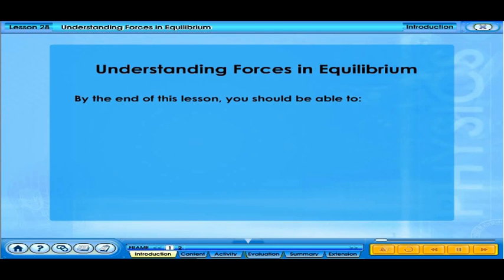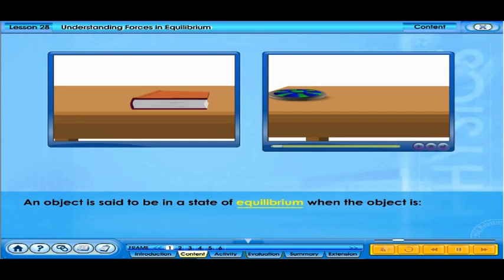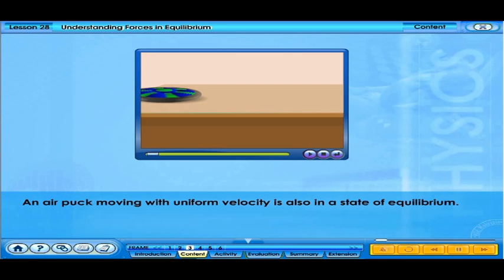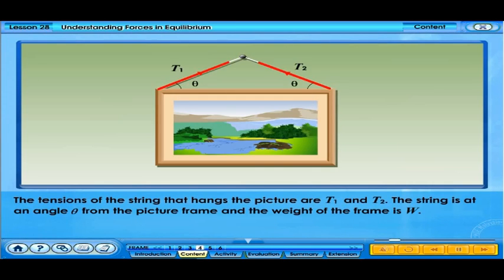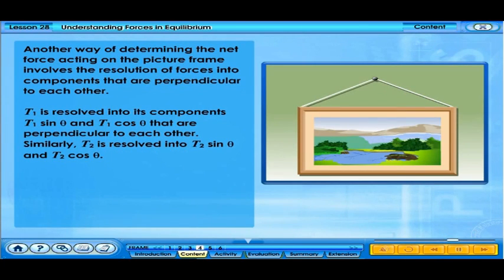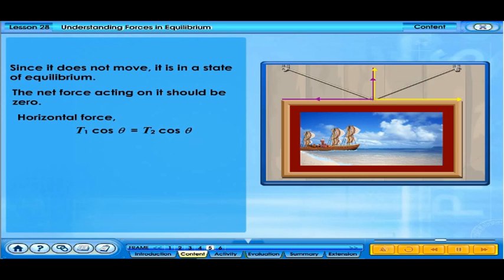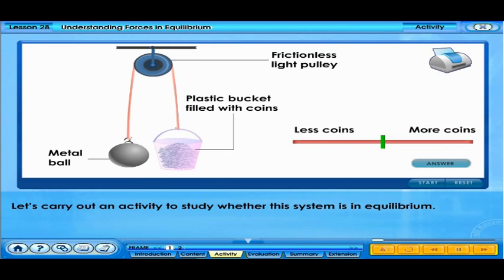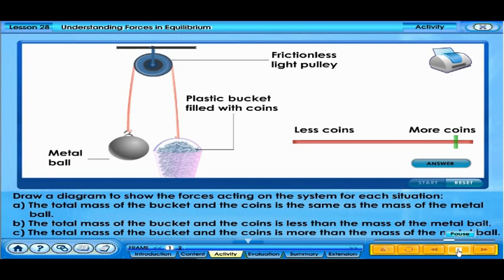Understanding Forces in Equilibrium (F4 C2 L28)